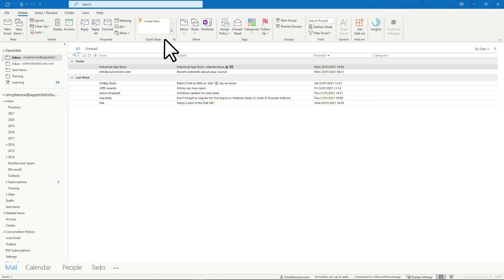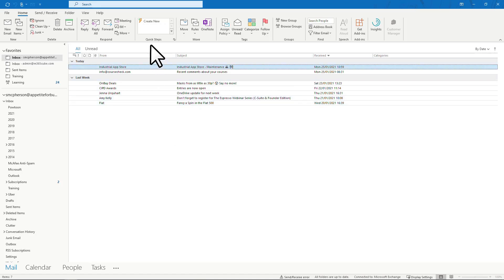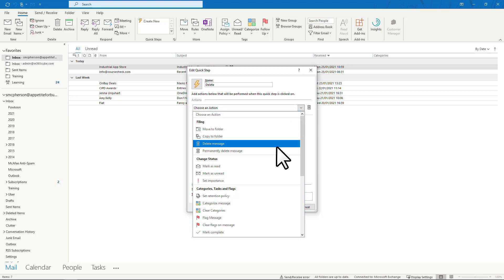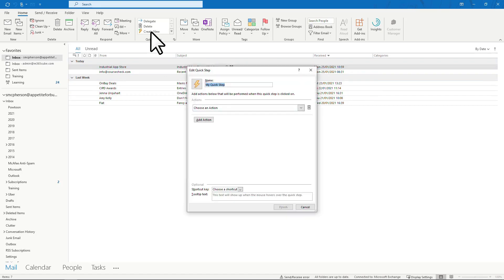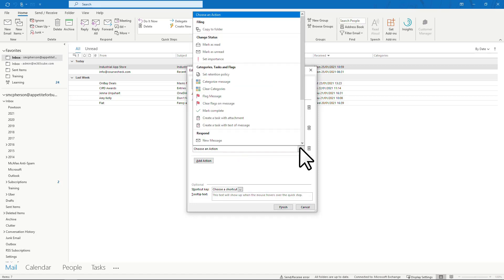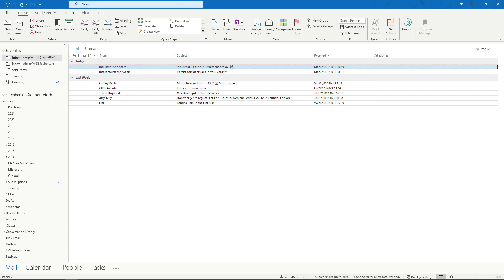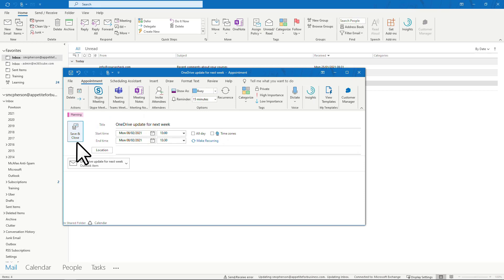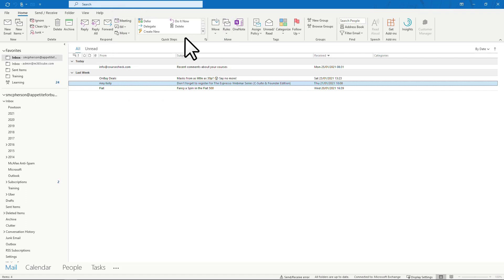OUTLOOK: Achieve Inbox Zero Using The 4D Principle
Do you need to manage your inbox better? Using this simple process and incorporating Quick Steps you will be able to achieve Inbox Zero every single day!